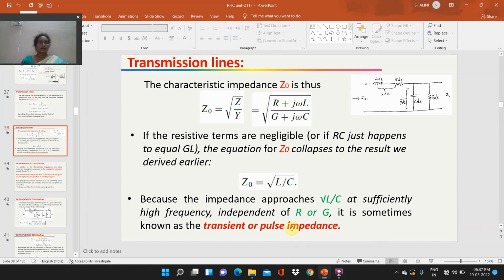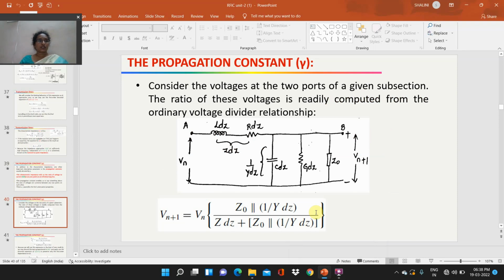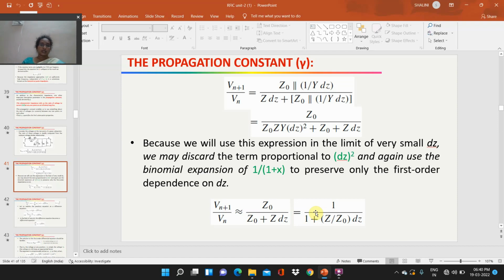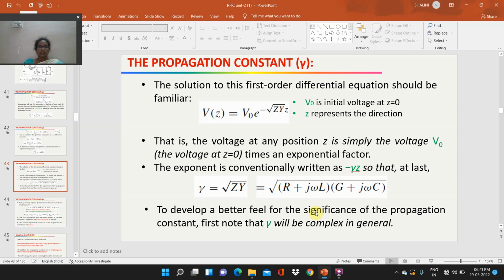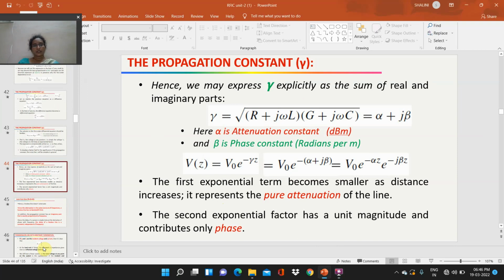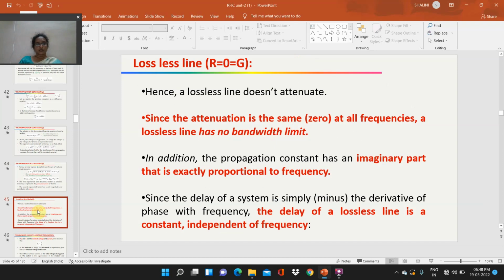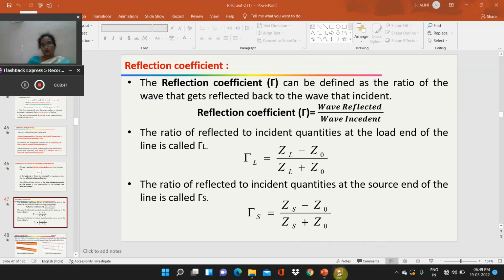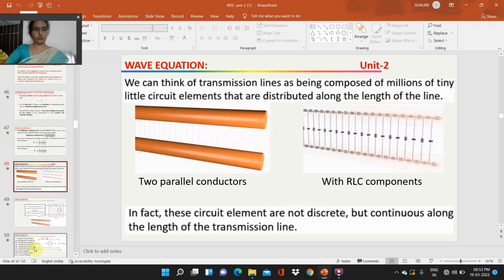derivation for the propagation constant